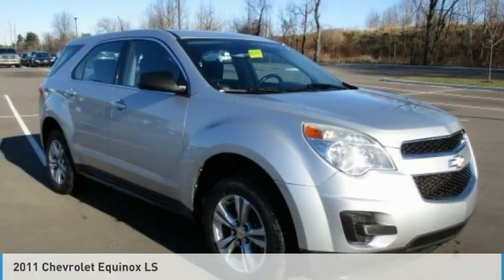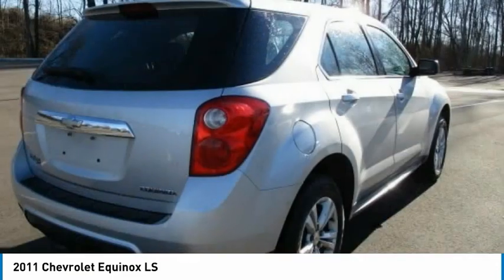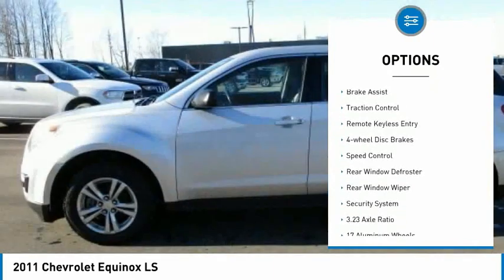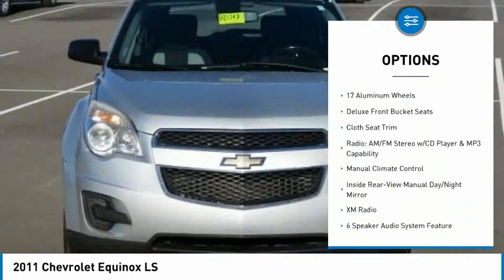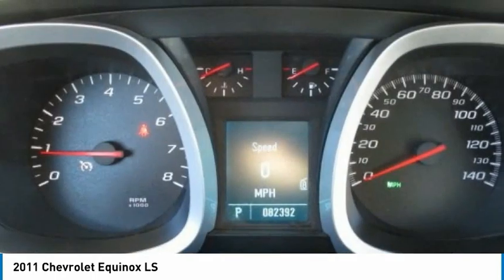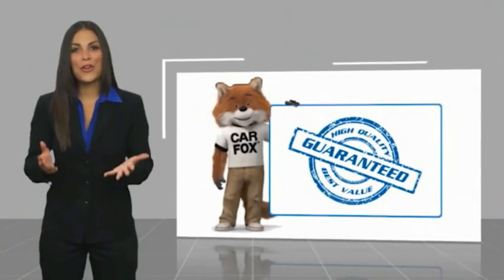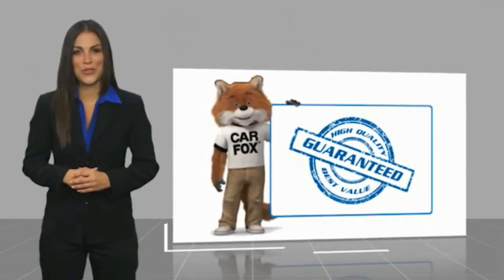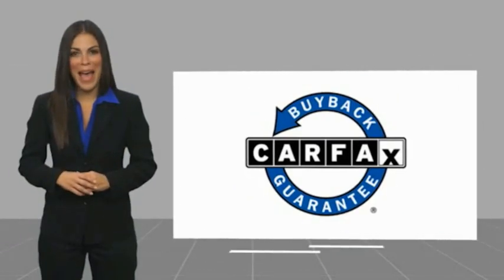2011 Chevrolet Equinox LS for Sale in Imlay City MI Stk# P21347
Recent Arrival! *U Connect. Clean CARFAX. Odometer is 36594 miles below market average! 22/32 City/Highway MPG 2011 Chevrolet Equinox LS Silver FWD 6-Speed Automatic with Overdrive 2.4L 4-Cylinder SIDI DOHC.